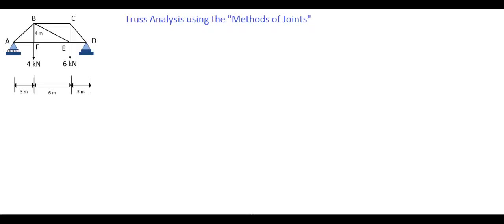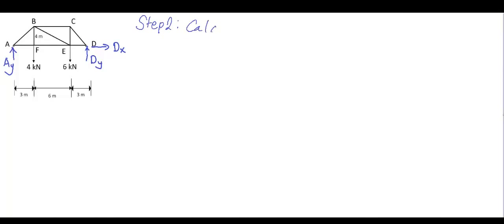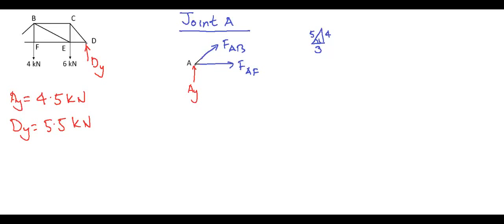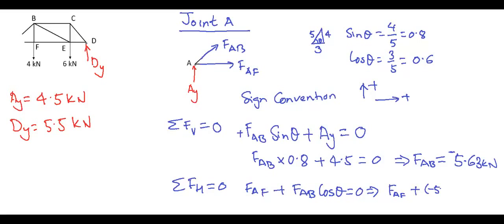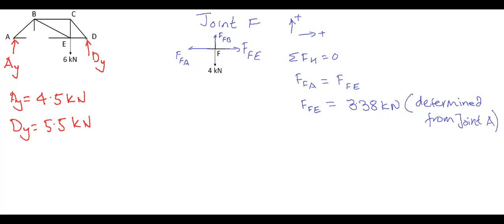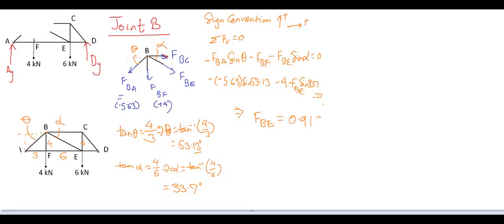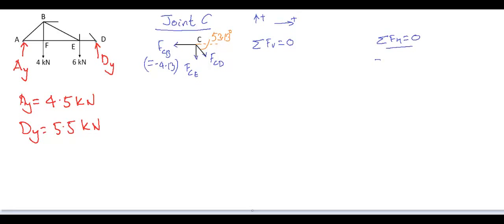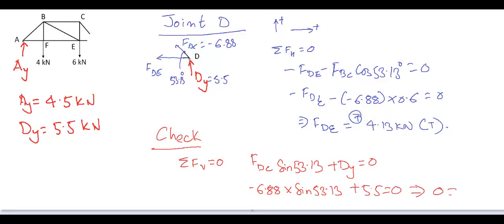Method of Joints for truss analysis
Method of jonts for truss analysis